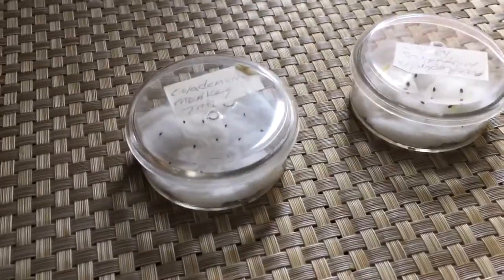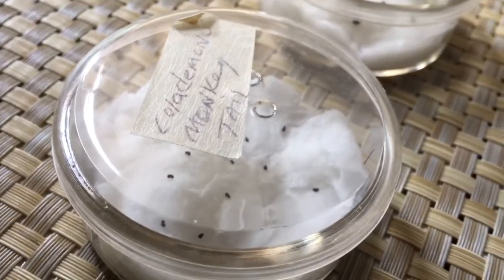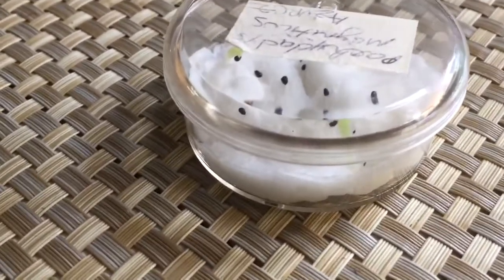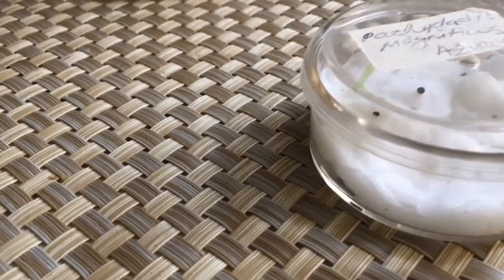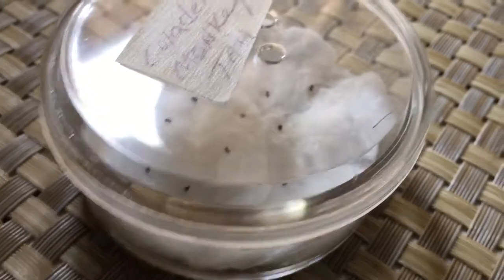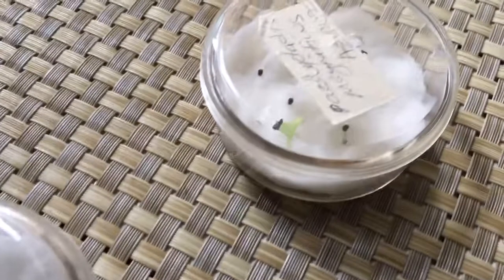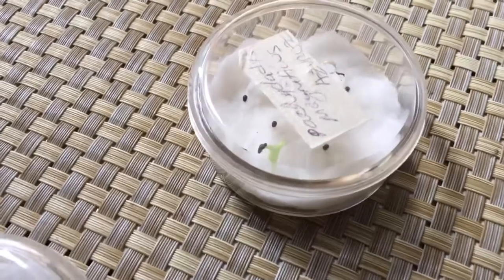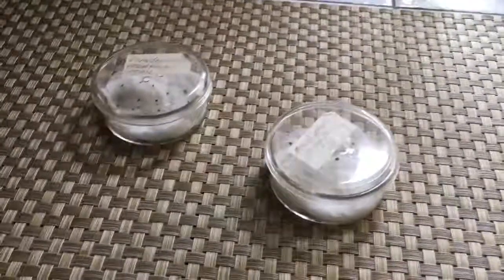Follow-up video on growing cactus seeds in cotton and in petri dishes. Seeds started two weeks ago.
Link to video showing how I started these cacti seeds in petri dishes. below: